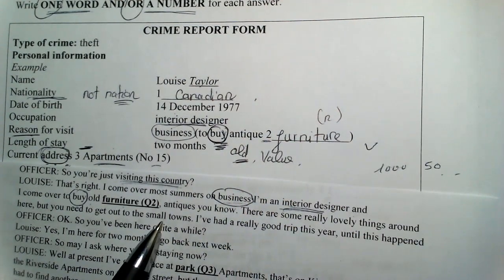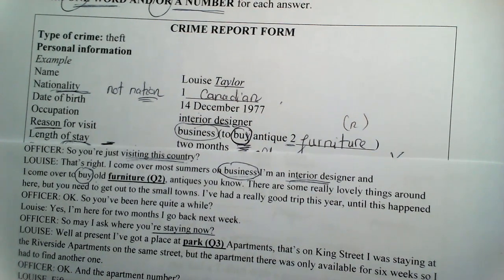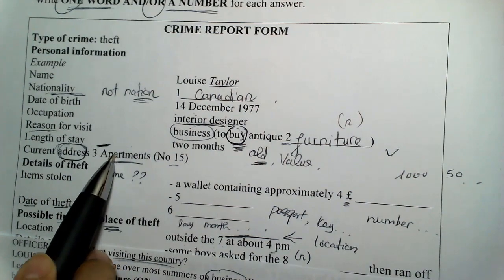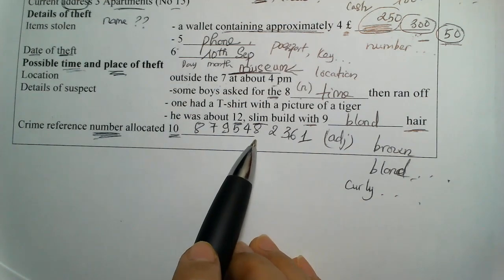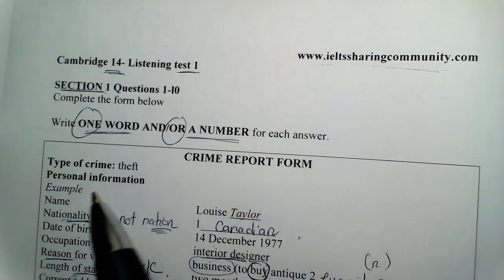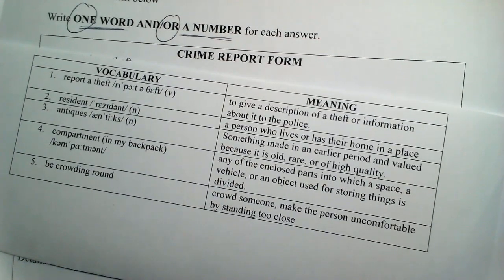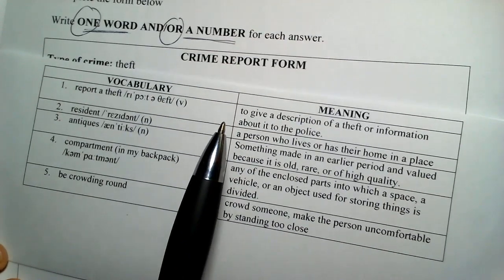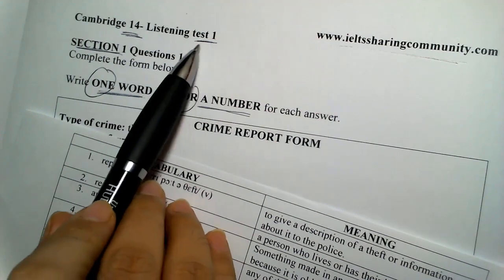CAMBRIDGE IELTS 14-Listening test 1, section 1| Step by step guide and vocabulary notes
CAMBRIDGE IELTS 14-Listening test 1, section 1|
Step by step guide and vocabulary notes.